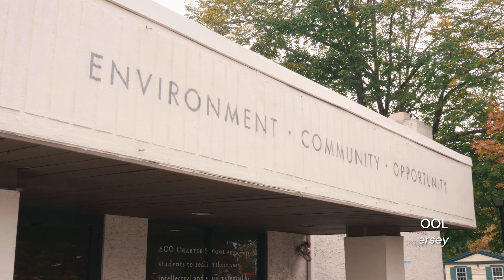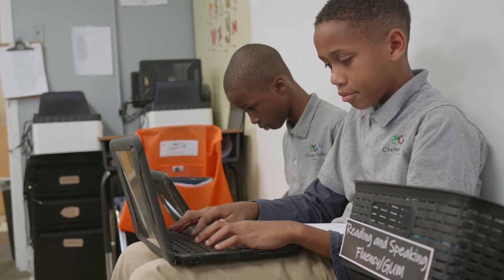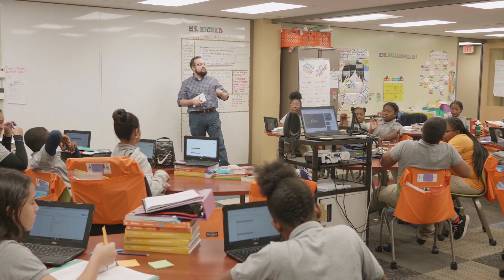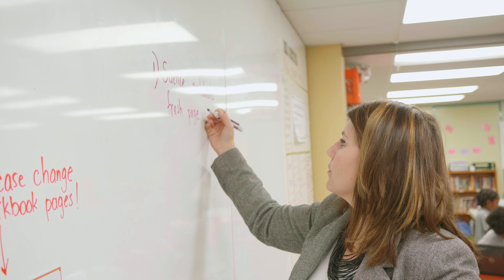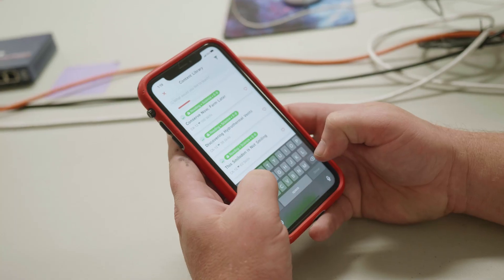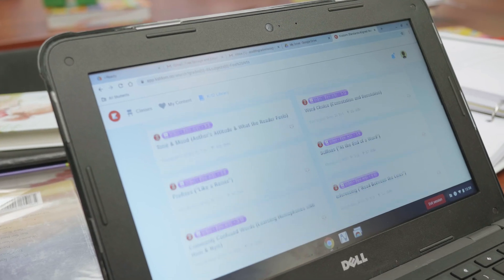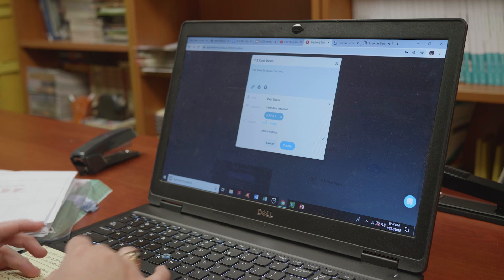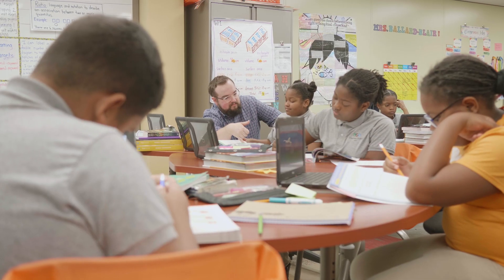How Digital Tools Are Boosting Engagement and Delivering Key Data at This School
When ECO (Environment Community Opportunity) Charter School in Camden, New Jersey decided to implement new math curriculum for all of their students this year, Principal Widelene Desarmes knew they needed a tech-forward solution. Thanks to a unique partnership between Kiddom and Open Up Resources, they now have a convenient, all-in-one location to host their curricular resources, track real-time data and provide quick feedback.

See how the move to digital tools is improving teaching and learning at ECO.